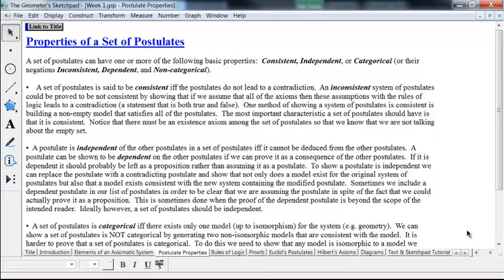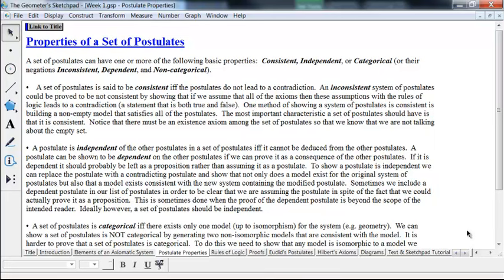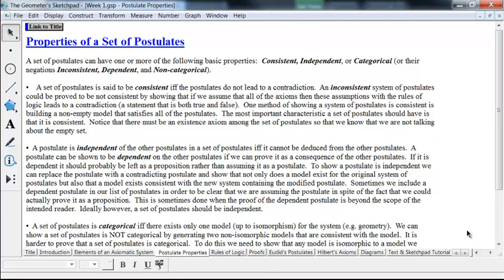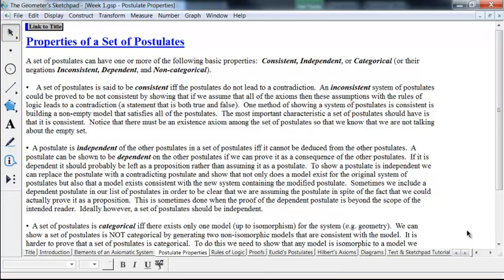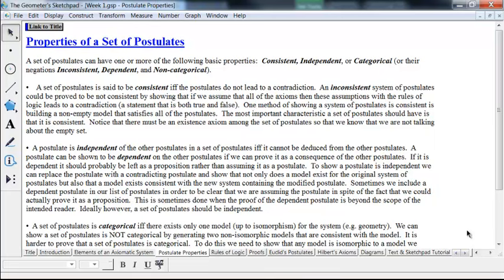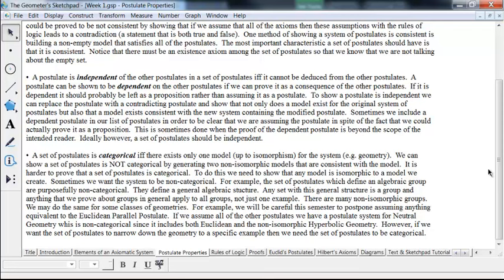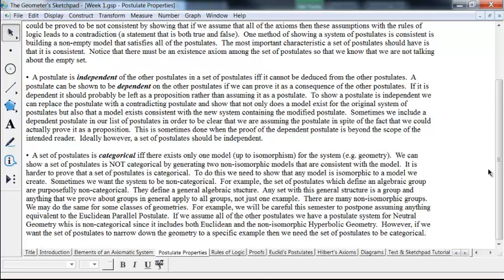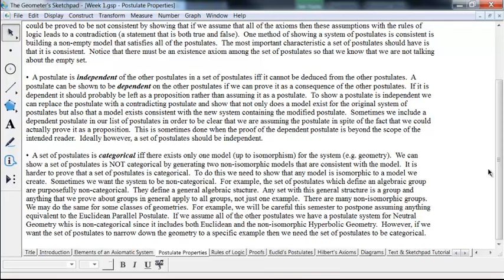Geometry (older video) Properties of Postulates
We discuss properties which a set of postulates may have including consistent, categorical, and independent.